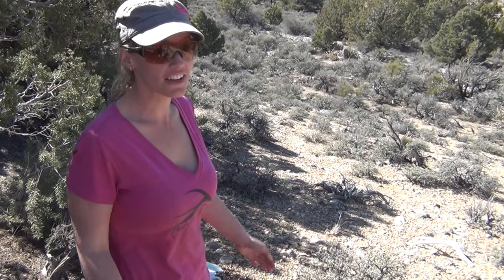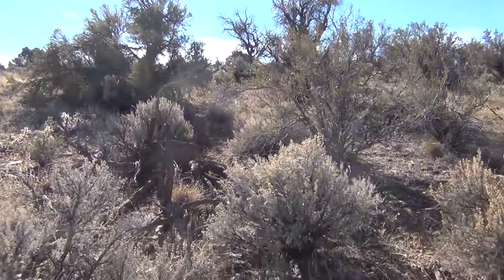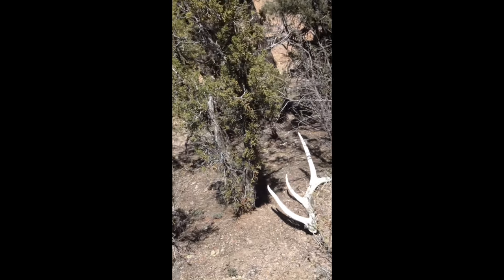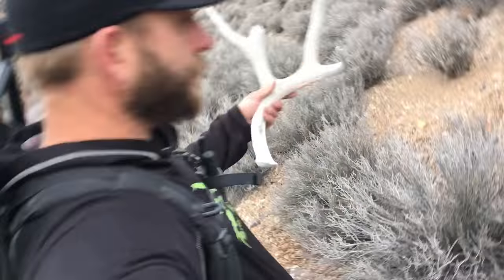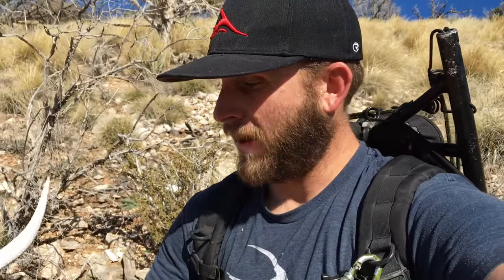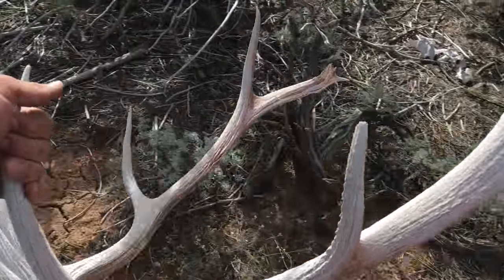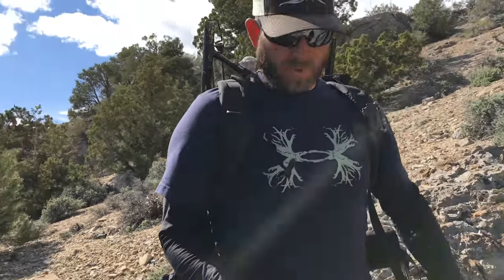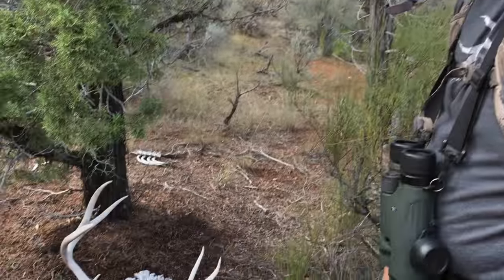Mule Deer & Elk Shed Hunting Antler Trader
Out on the Arizona Strip archery hunt finding sheds left and right while we're glassing for deer. Lots of coyotes taken a dirt nap too.

Sportsmansbox.com

Hunting, Mule Deer, Antlers, Sheds,